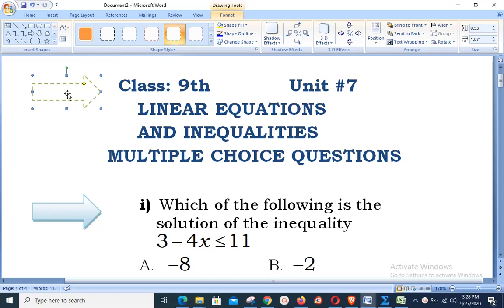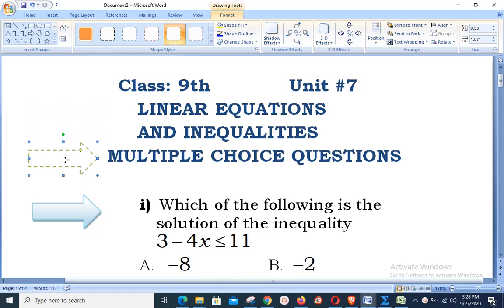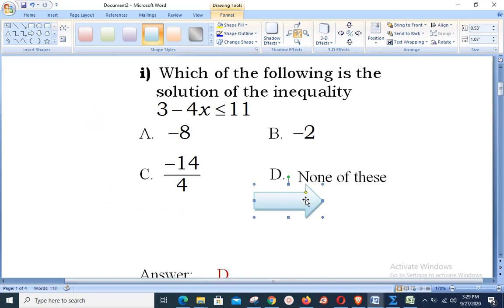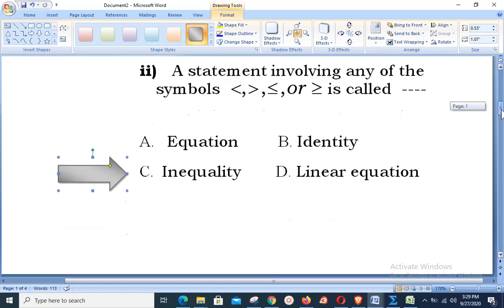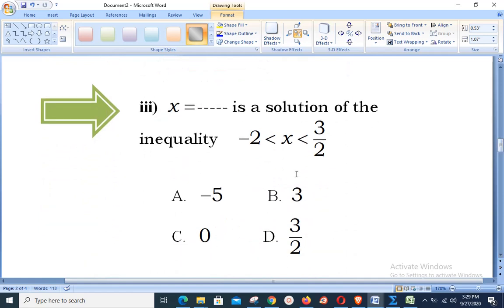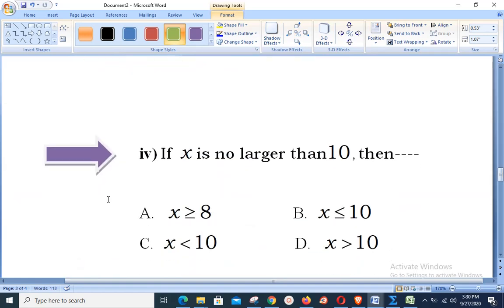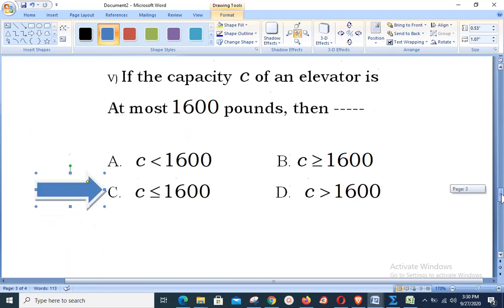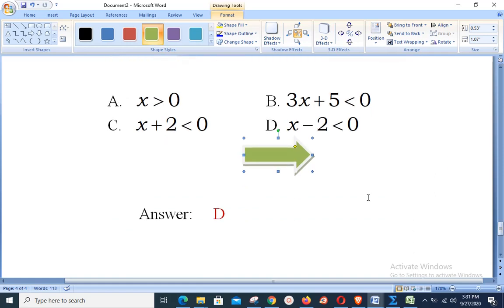Multiple Choice Questions Chapter 7 Class 9th | FBISE | BISE | BY SIR HASSAN AKHTAR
MCQ'S Unit 7 Class 9th.
Linear Equations And Inequalities.
Equivalent Equations.
Use Of Number Line.
Meaning Of At Most.
Meaning Of At Least.